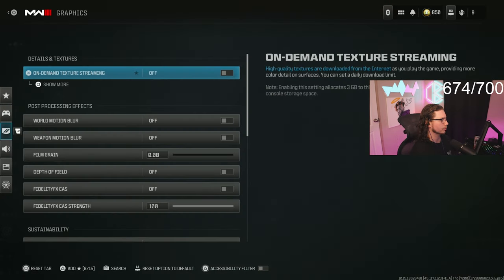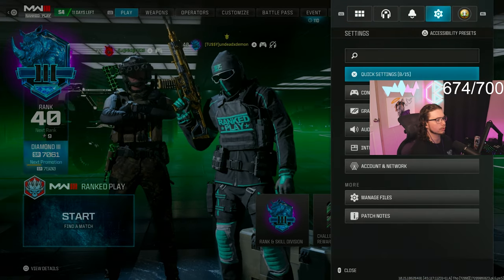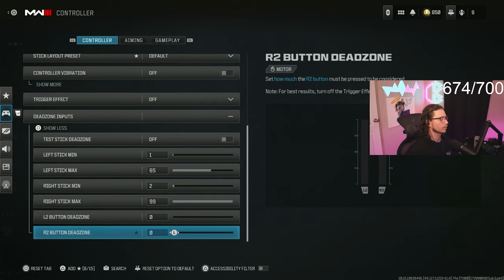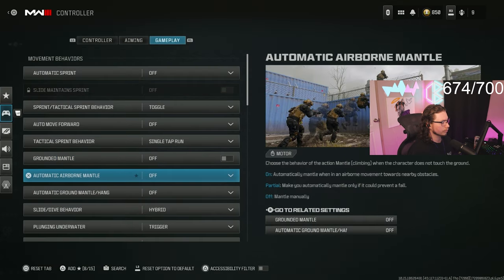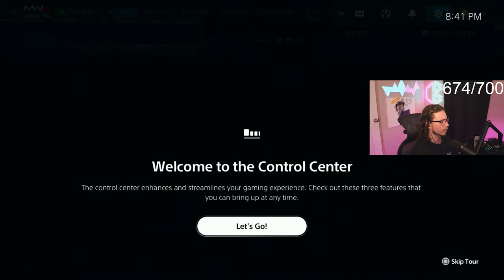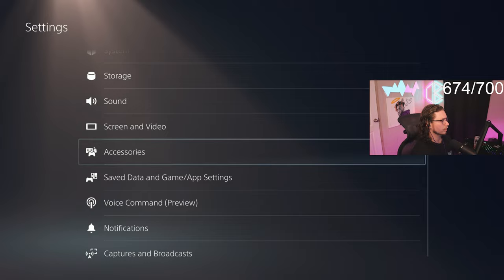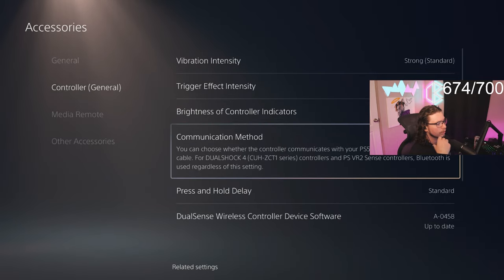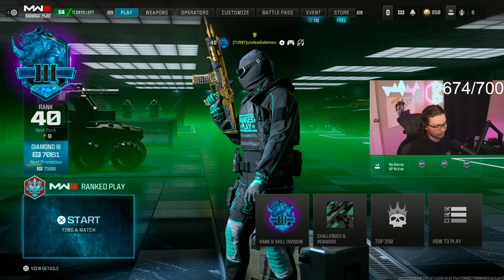Best * CONSOLE * Settings for MAX FPS / BEST AIM ASSIST in MW3!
My Social's